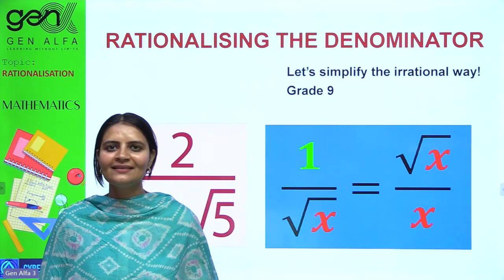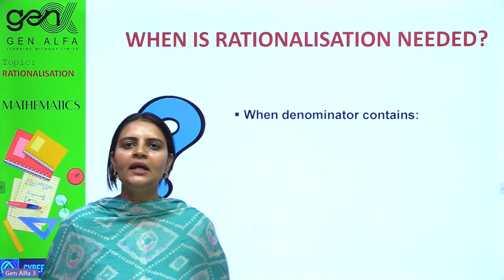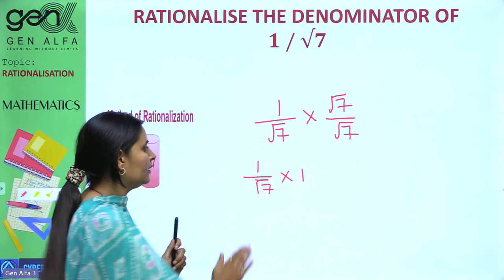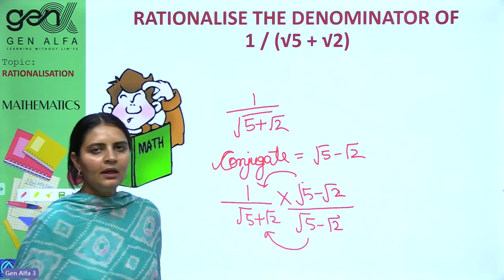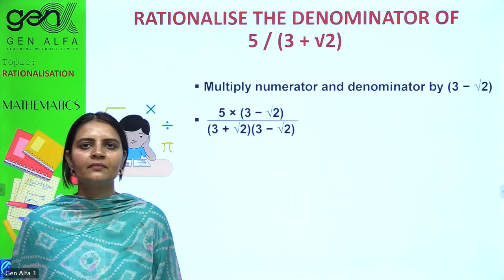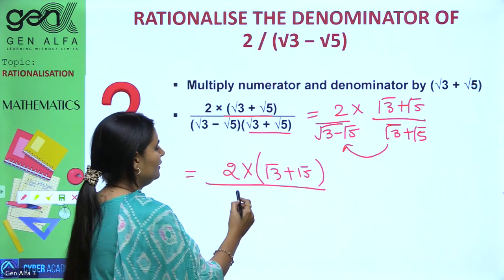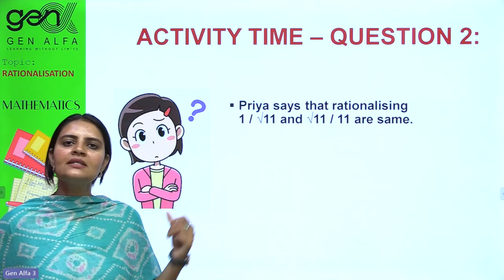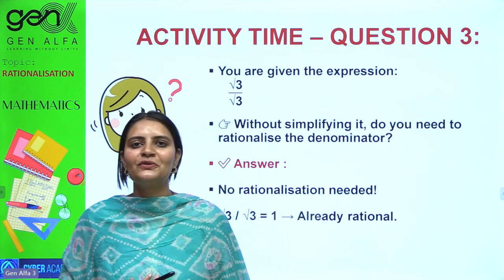Class 9 Maths Ch 1 Number Systems Part 11– Most Important Questions CBSE 2025-26. Watch & Subscribe!